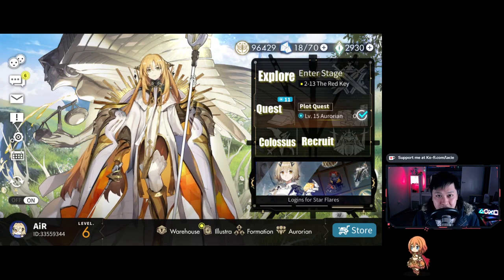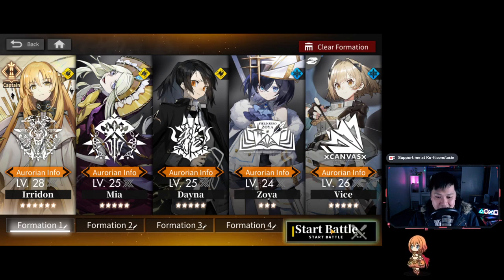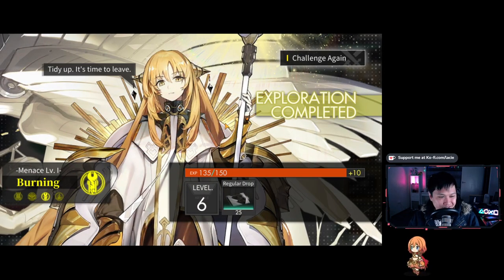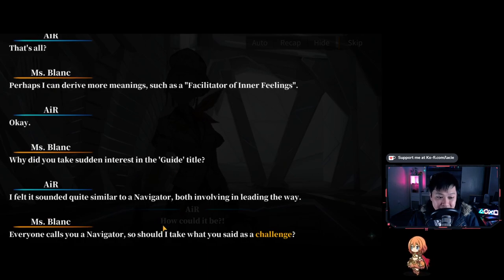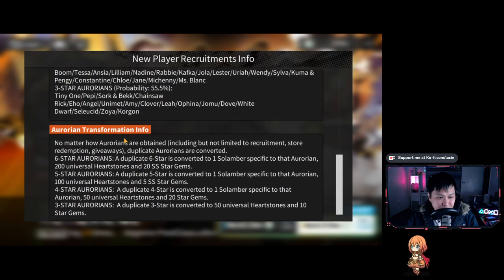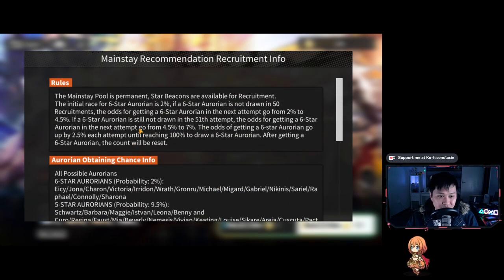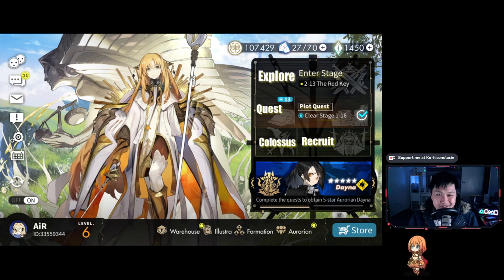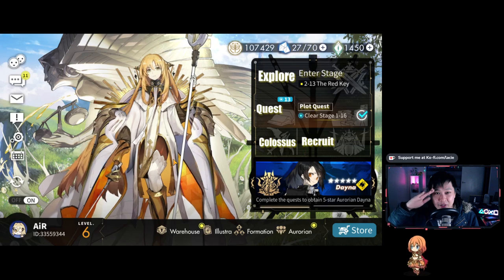[Alchemy Stars] Game Overview, First Impressions, Closed Beta Test 2 (Irridon Is My Queen)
Welcome to the Alchemy Stars Closed Beta Test 2. In this video, I give an overview of the game, show you guys some gameplay and basic strategies, and give some thoughts about where we're going and how I feel the game is tracking. I'm playing the CBT on an Android emulator for testing, and will probably continue as we get to global launch and release.

I'll definitely be picking this up as one of the games I'll be covering on this channel :)

Lace
✨ About Me
My name is Lacieyl, but Lace is fine, and I predominantly play mobile & gacha games. My current main game is Princess Connect! Re:Dive, which I play competitively, but I also cover gacha content generally. I enjoy action and fast paced games as well as slower, strategy games. Otherwise, I sometimes make gaming skits and all that, but that's not what we're focusing on here!
✨ Links
• None today!
• Bluestacks:
✨ Socials (need to copy and paste links)